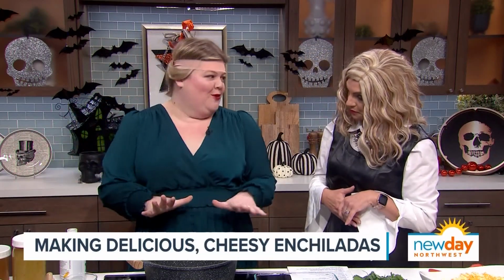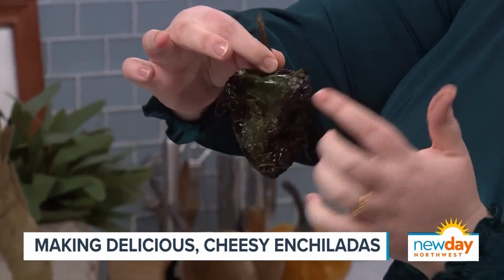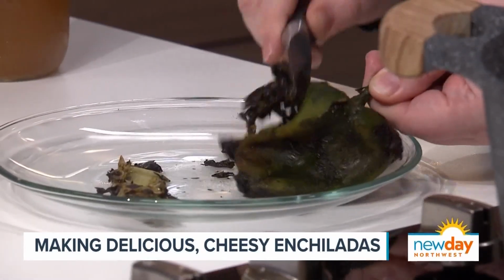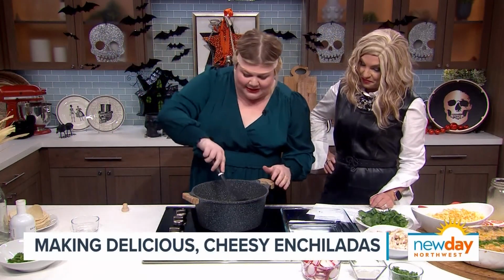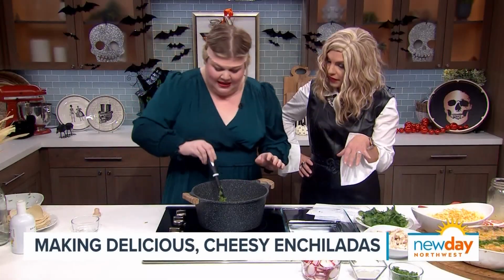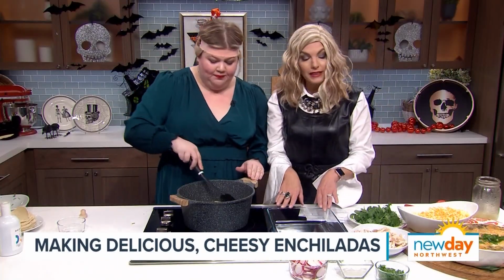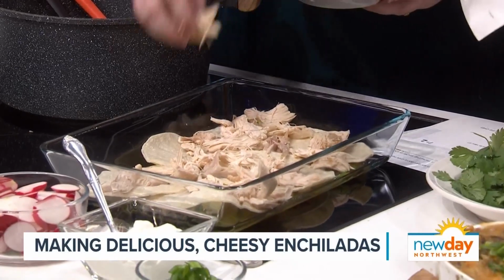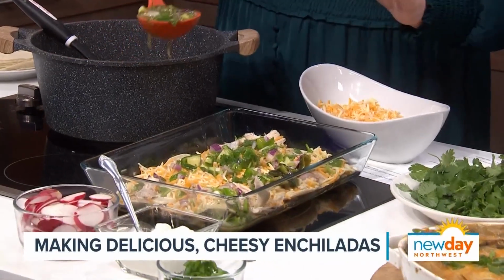This chicken enchilada verde casserole has the perfect kick - New Day NW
Chef Danielle Kartes shows Amity how to fold in the cheese with this enchilada recipe.